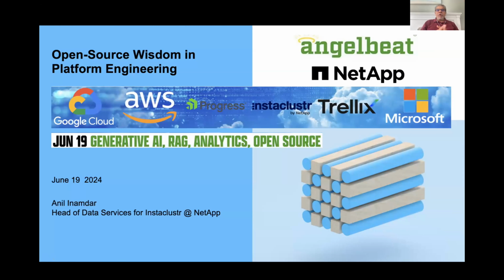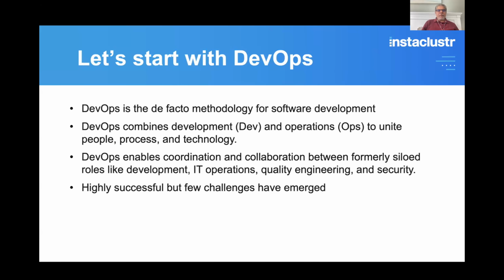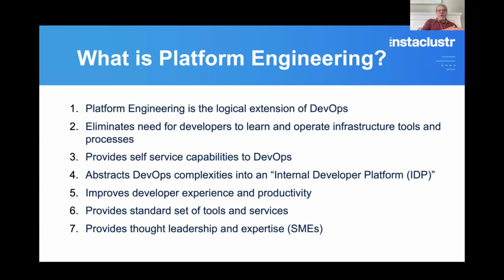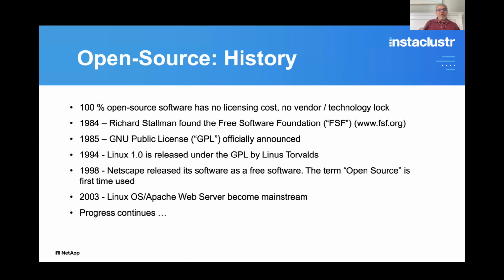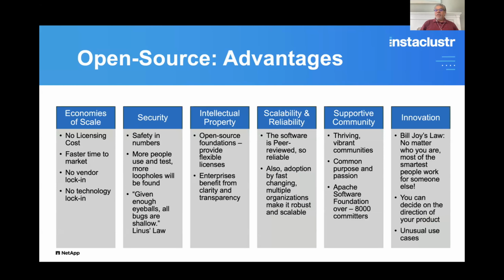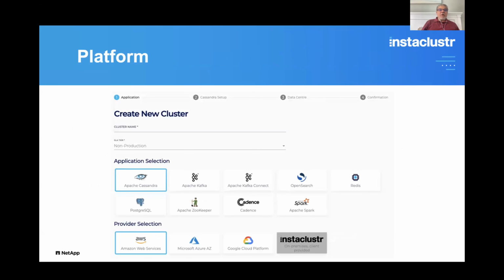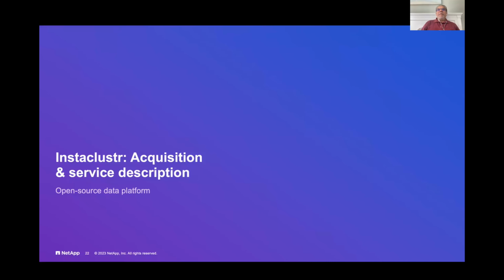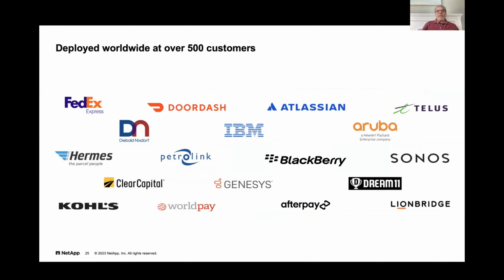Enterprise Platform Engineering, the Open Source Way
Platform engineering is one of the hottest topics in enterprise software development, and with good reason. It bridges the gap between pie-in-the-sky claims about accelerating application development (and ROI), and the boots-on-the-ground reality of most software teams—which are often already stretched thin while being asked to support increasingly ambitious business goals.

While there is no one-size-fits-all approach to platform engineering, it’s becoming increasingly clear that open-source software and projects are absolutely vital to its success. This talk will help you understand why and how you benefit by including open source in your platform engineering blueprint, and how to ensure the most success from that strategy.